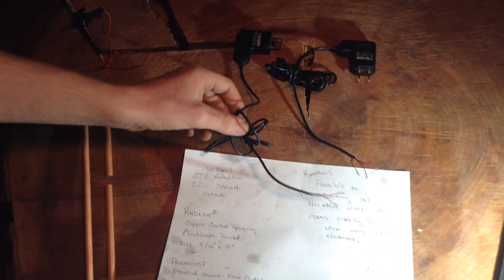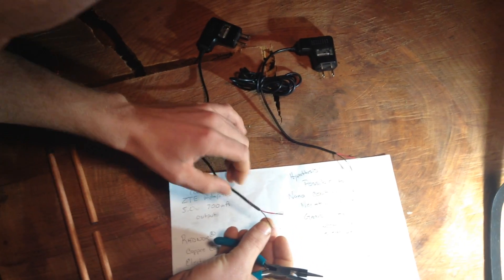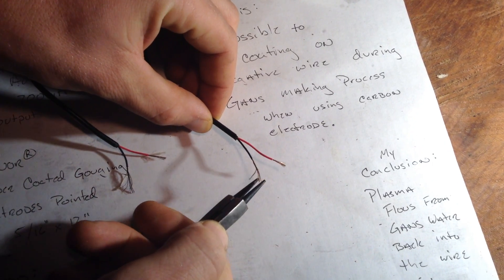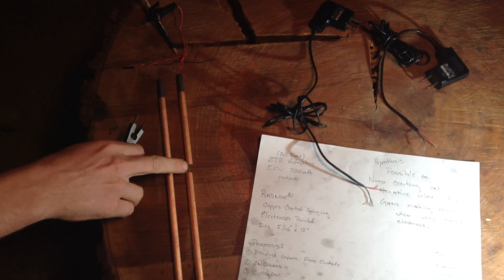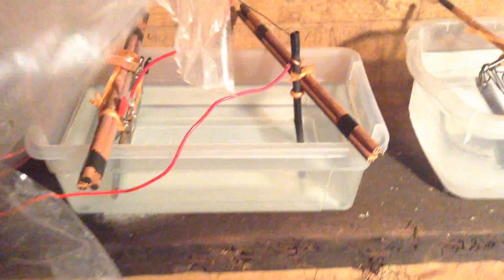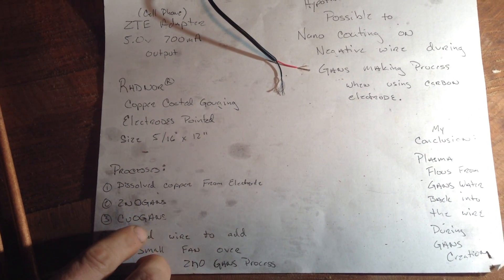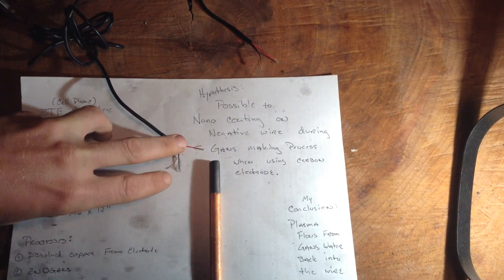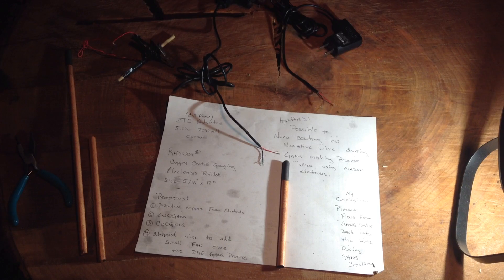Nano Coating Wire during GANS Creation, the Plasmatic Electric Process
Special Thanks to The Plasma Reactor Group, Mr. Keshe and Rick and John, and The Douglas.